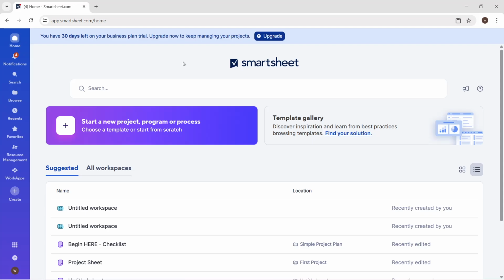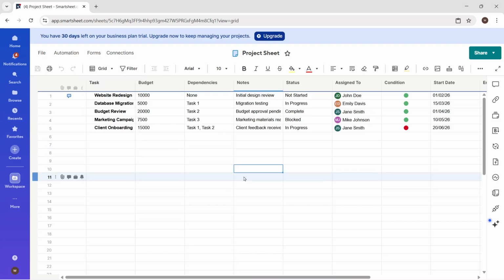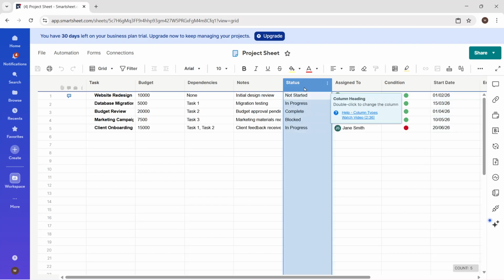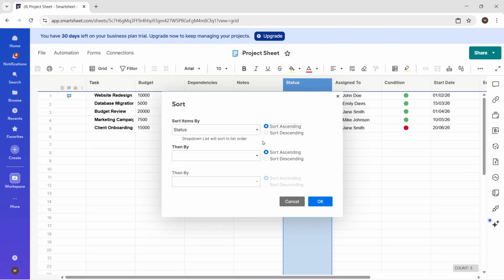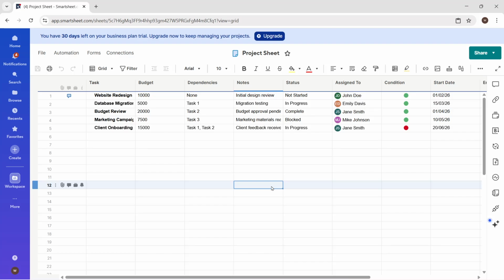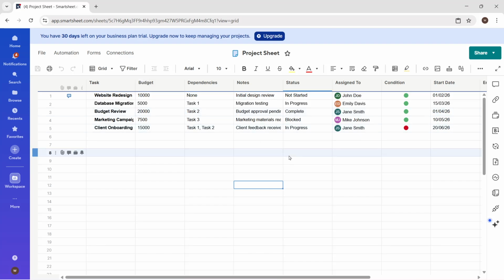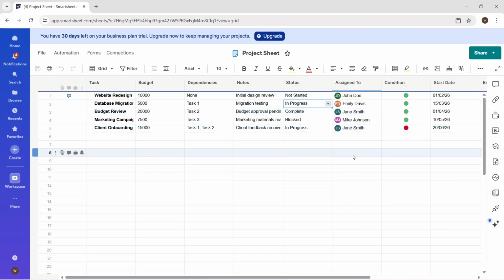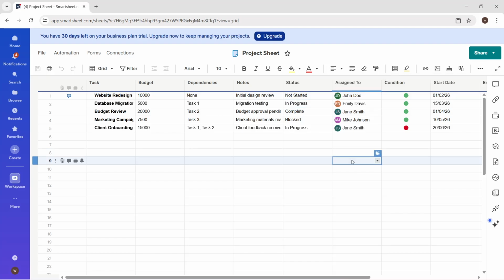How To Sort Rows In Smartsheet [Organize Data]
In this Smartsheet tutorial, you’ll learn how to sort rows so your data stays organized and easy to understand, even as your sheets grow larger. Sorting helps you prioritize tasks, group similar records, and quickly find what matters most. Instead of manually scanning rows, Smartsheet automatically rearranges your data based on chosen conditions.

🔹 What You’ll Learn:

How To Sort Rows By Date, Priority, Status, Or Assigned Team Member

How To Apply Multiple Sort Rules For Advanced Organization

How To Use Ascending Or Descending Order For Different Workflows

How To Save Sorted Views For Daily Operations

How To Combine Sorting With Filters For Cleaner Displays

How To Keep Important Tasks At The Top Of Your Sheet

How To Re-sort Data Quickly When Priorities Change

How To Avoid Manual Reordering That Causes Errors

How To Improve Readability Across Large Datasets

💡 Pro Tip: Create dedicated sorted views like “Highest Priority First” or “Upcoming Deadlines” so you can instantly switch perspectives without reconfiguring settings every time.

By the end, you’ll sort Smartsheet rows efficiently and maintain cleaner, more professional spreadsheets.